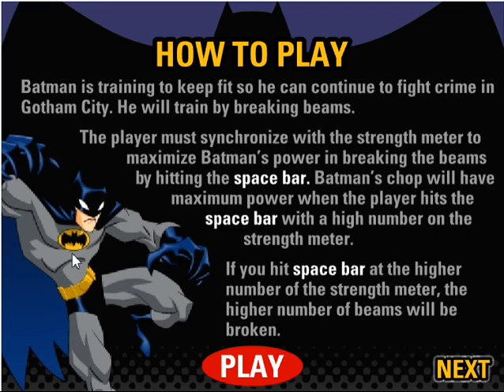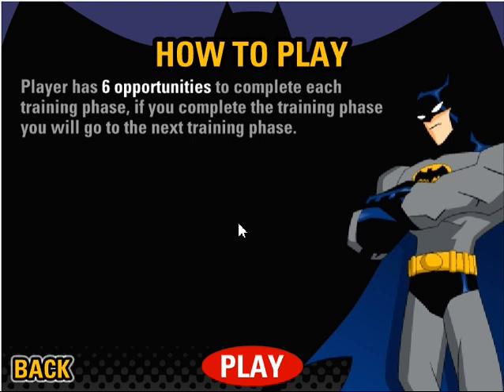Testing Batman's Might | Batman's Power Strike Part 1 (Logan Mansion Games)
This year Batman: Arkham Asylum turns 15 years old & to celebrate I have decided to play a Batman game & so I found this free-to-play game called Batman's Power Strike which of course is a tie-in game to the 2004 show "The Batman." In this game, Bats must train himself to protect Gotham City from criminals by destroying blocks.